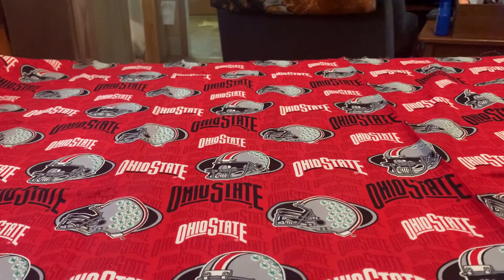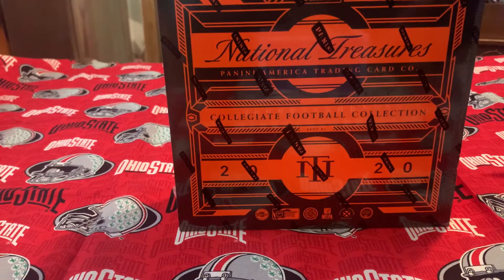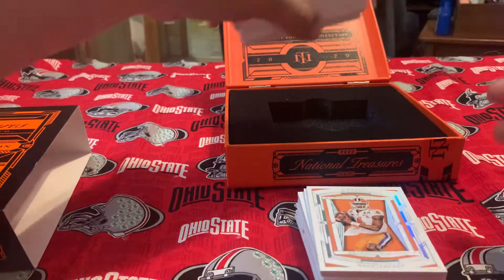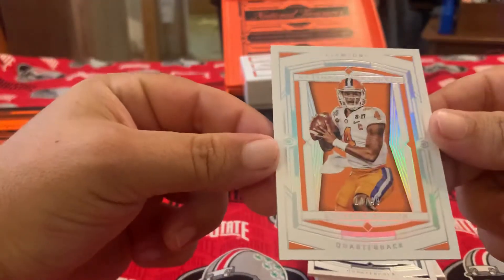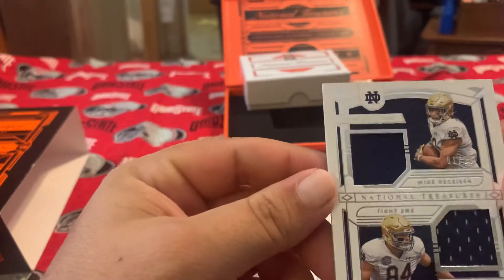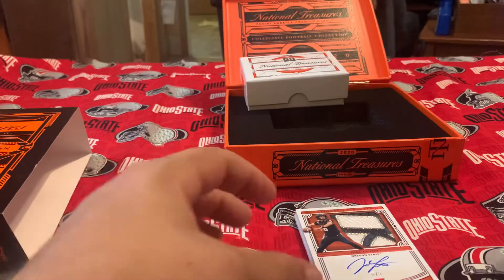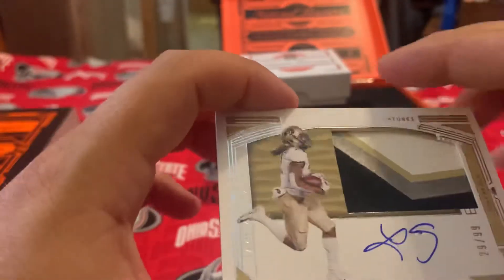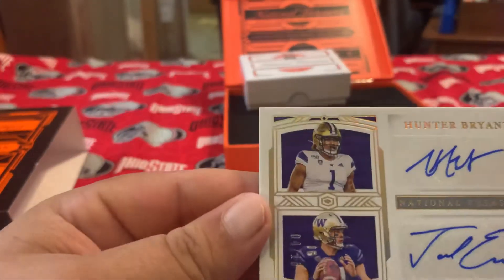2020 National Treasures Collegiate Football Unboxing